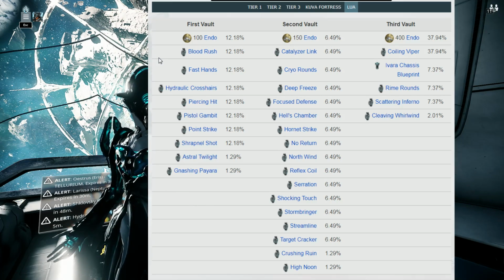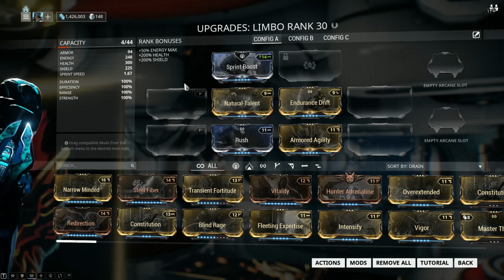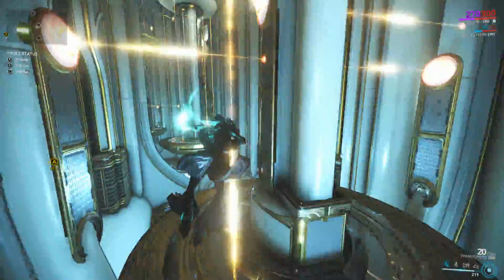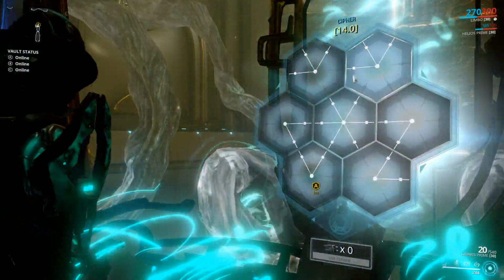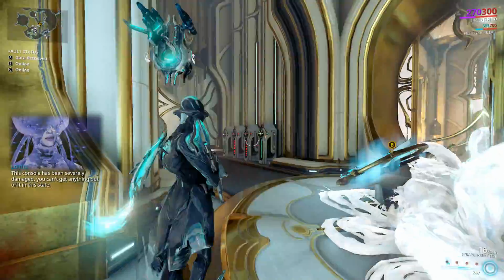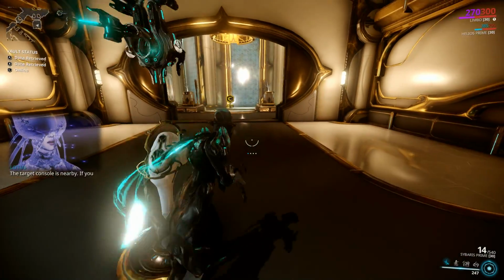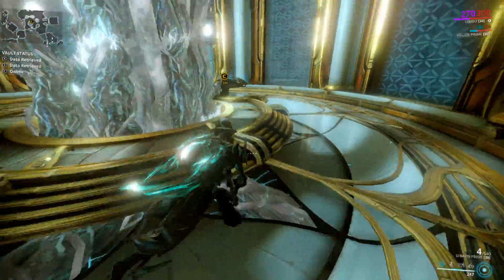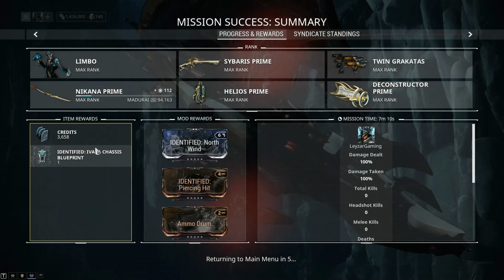Warframe (Guide) - Lua Spy Mission Pavlov Quick & Painless (Limbo Gameplay)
I'm not a fan of spy missions in general but Pavlov can drop some very interesting mods which are worth farming and there is also the Ivara Chassis Blueprint which has the highest chance to drop in this location.
After a bit of research I found the Limbo Cheese strategy to be the most effective way of farming with runs going as low as five minutes.